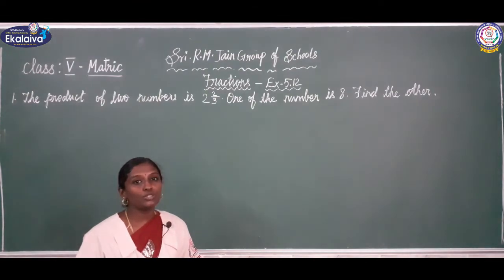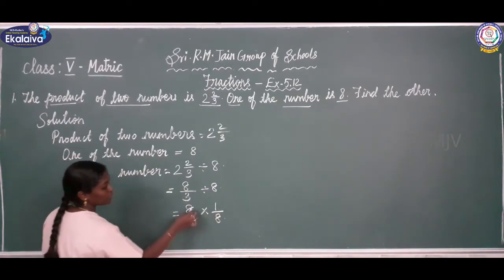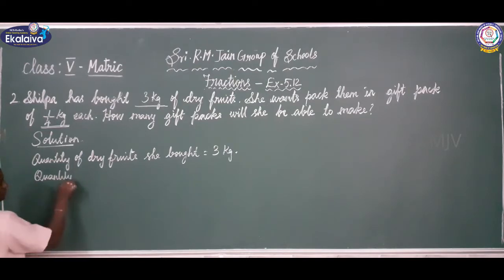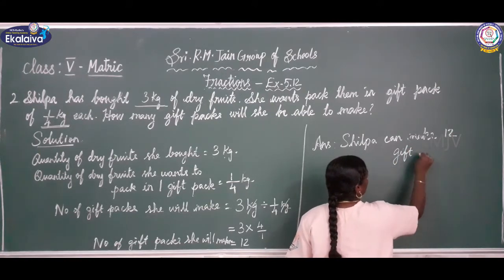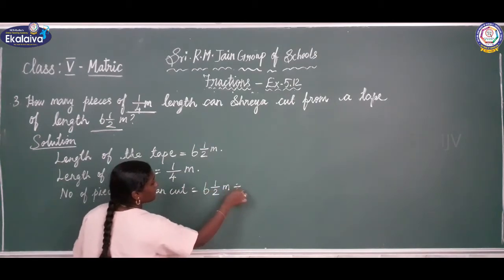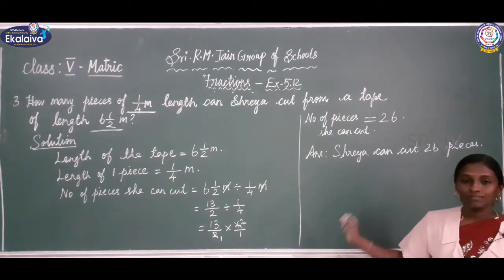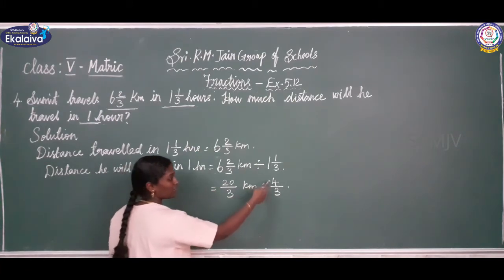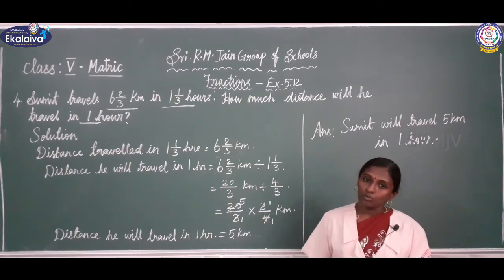Matric - Class - V - Maths - Frations - Ex : 5 .12